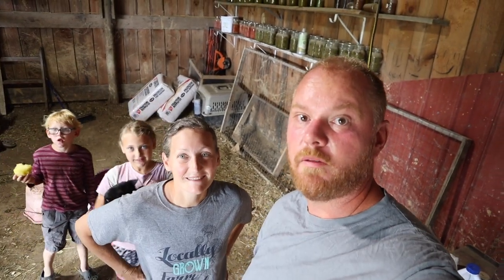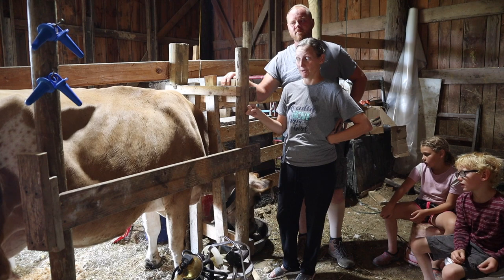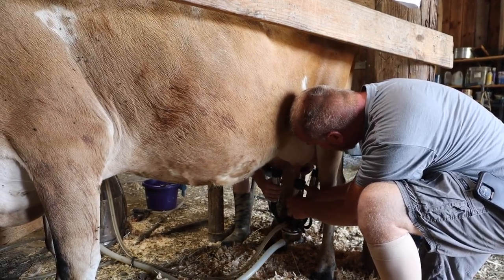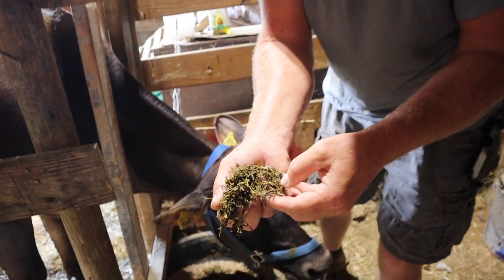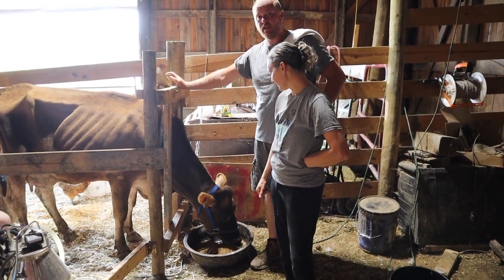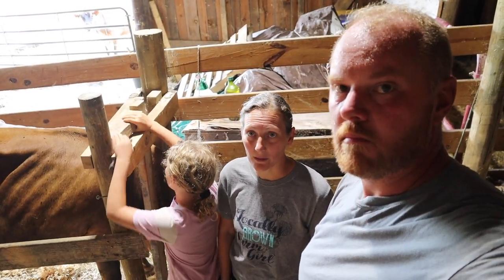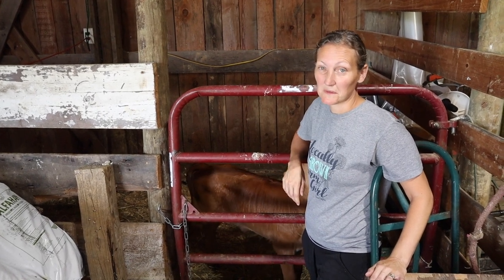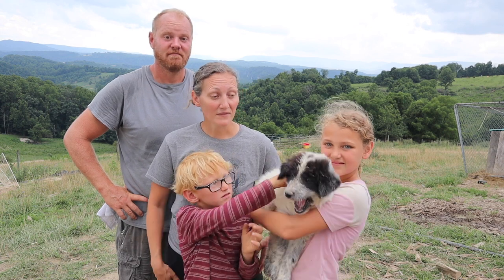Our Milking Routine (Machine Milking Cows) | VLOG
Join us while we milk our cows. How to machine milk cows.

Fruition Farm (The Flip Flop Barnyard) is a participant in the Amazon Services LLC Associates Program, an affiliate advertising program designed to provide a means for sites to earn advertising fees by advertising and linking to amazon.com